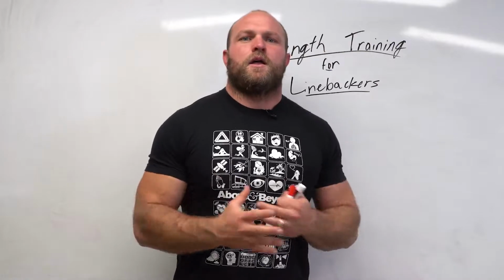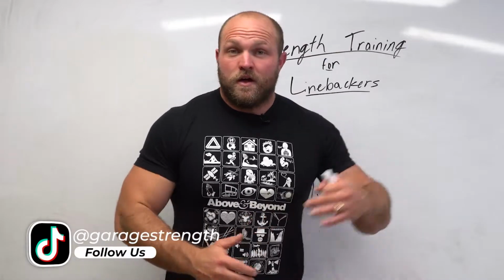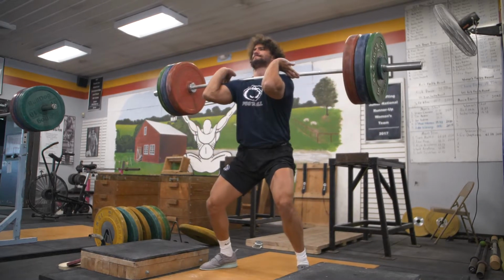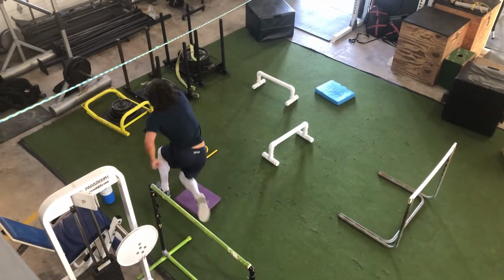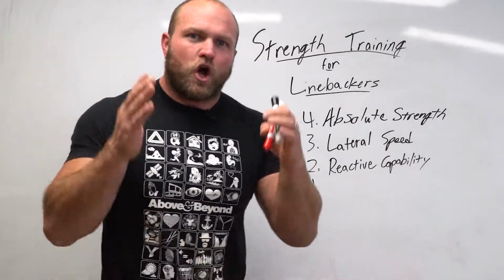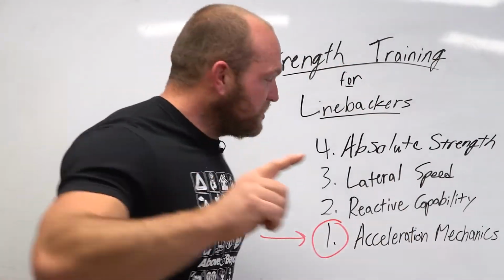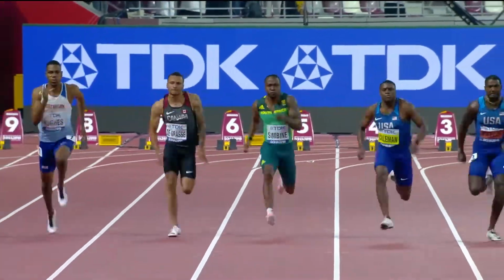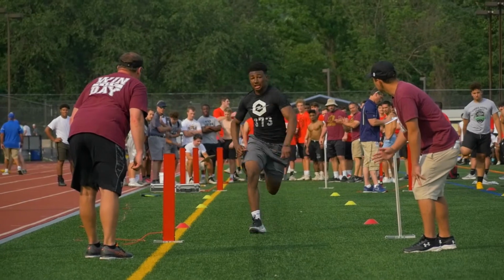Strength Training For Linebackers | 4 Tips To Improve Football Performance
Sign Up for FREE for 7 Days of our Athlete Strength Training App - Peak Strength

Football Strength Coach Dane Miller breaks down his 4 biggest tips that every linebacker should follow to improve their athletic and football performance on the field.